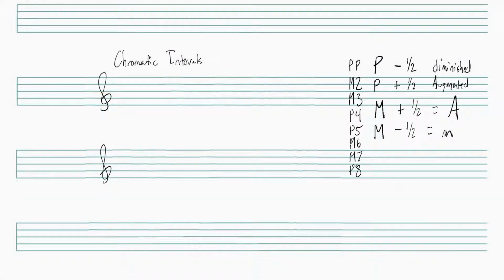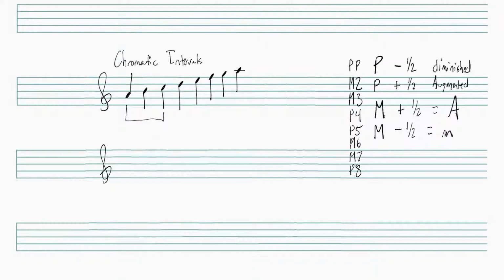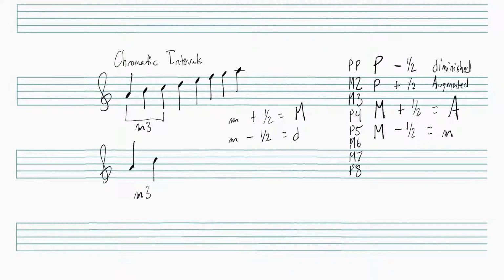Advanced Music Intervals Part 2: Minor Intervals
Part 2 of 5.  We'll spend a little more time with minor intervals and see how they're related to diminished and augmented intervals.